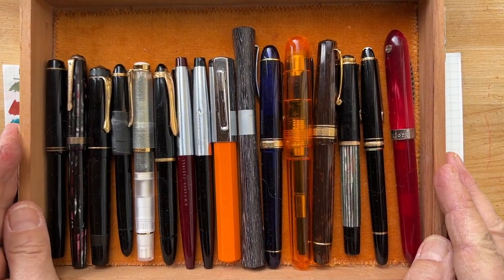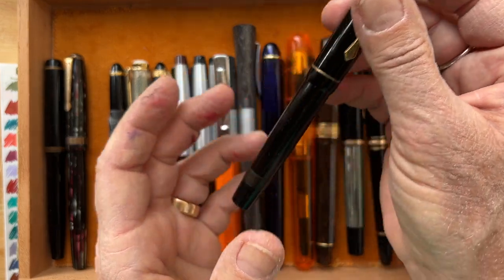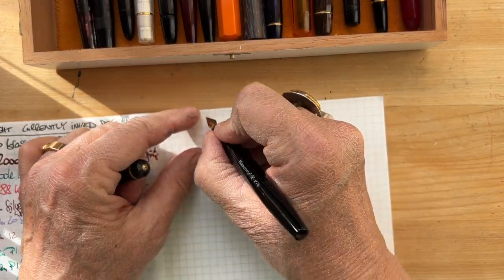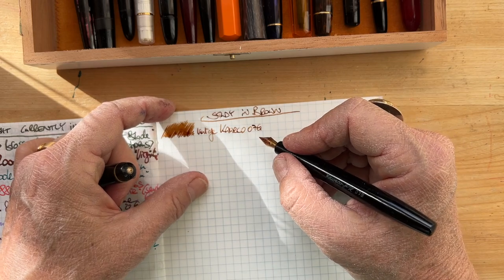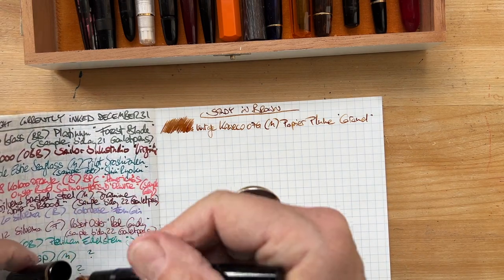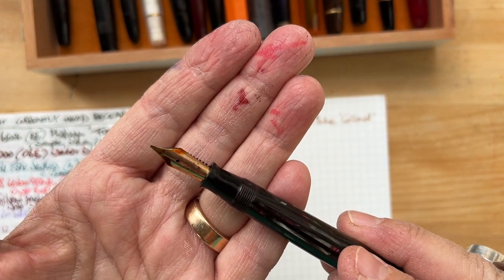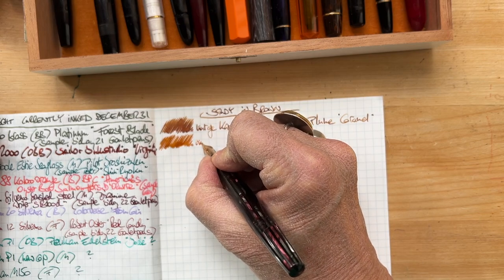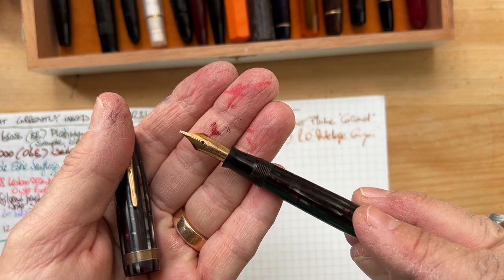Paperdag Papertalk - all my brown inks in pens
It all began with Birmingham Pen Company "Whiskey Rebellion Bourbon" - as you know, curiosity killed the cat - so now I have quite an assortment of fountain pens inked up with all the beautiful shades of browns!